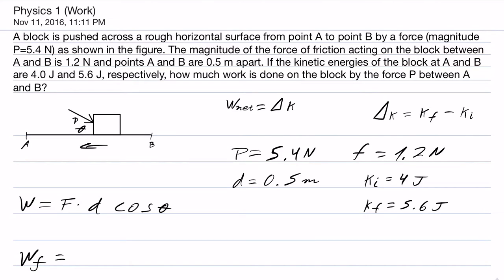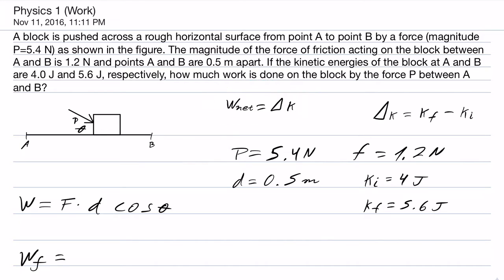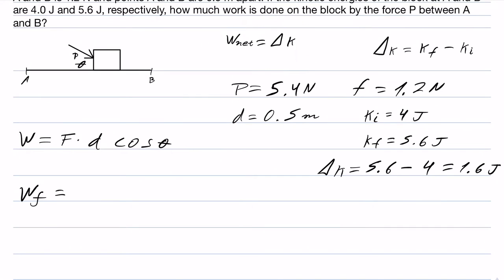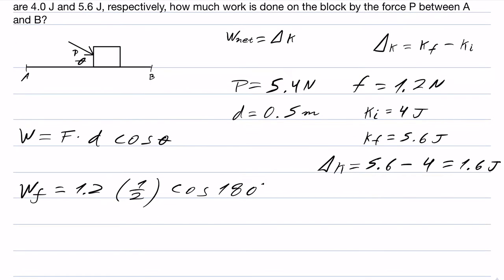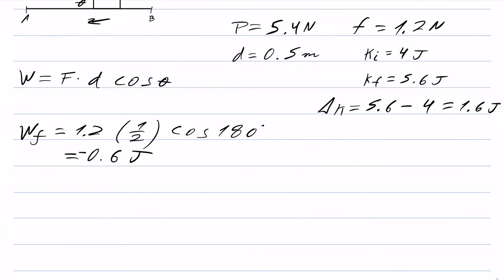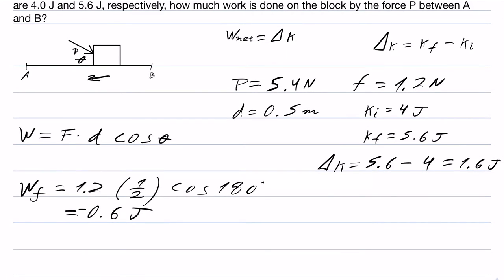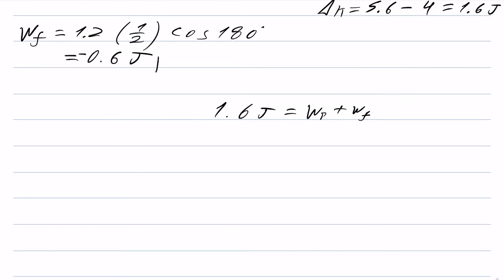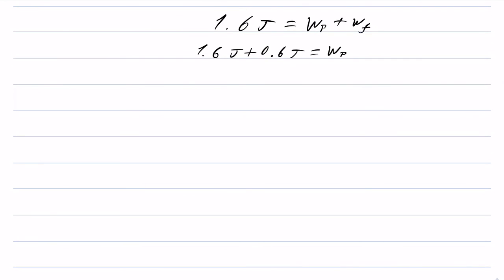Example of work done by forces acting on a object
A block is pushed across a rough horizontal surface from point A to point B by a force (magnitude P = 5.4 N) as shown in the figure. The magnitude of the force of friction acting on the block between A and B is 1.2 N and points A and B are 0.5 m apart. If the kinetic energies of the block at A and B are 4.0 J and 5.6 J, respectively, how much work is done on the block by the force P between A and B?